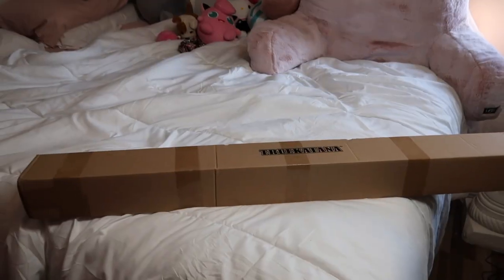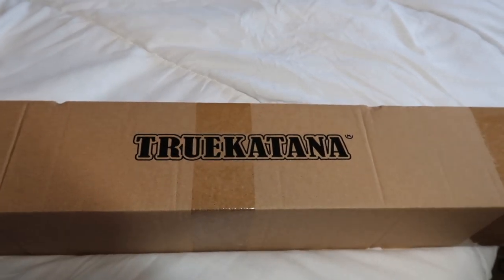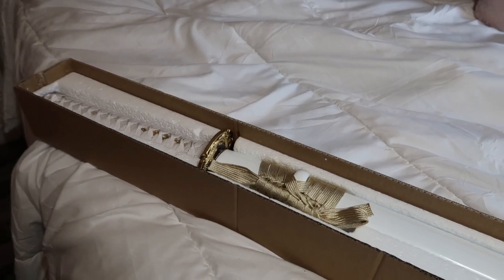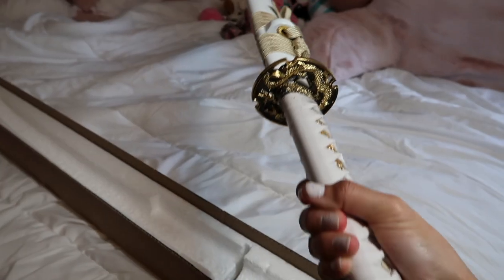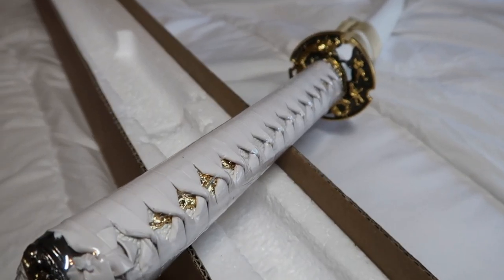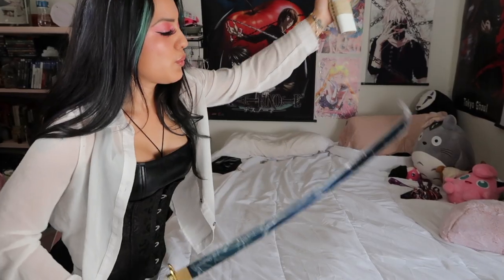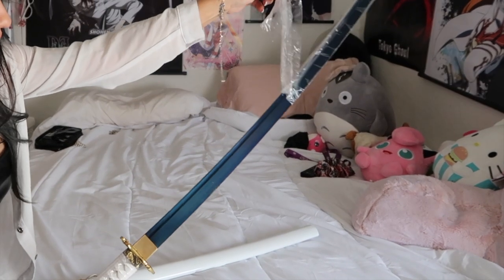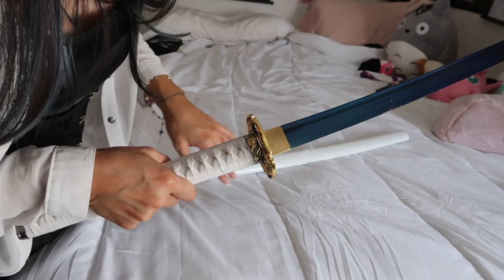True Katana Unboxing & Review -White Scabbard & Blue Blade Katana